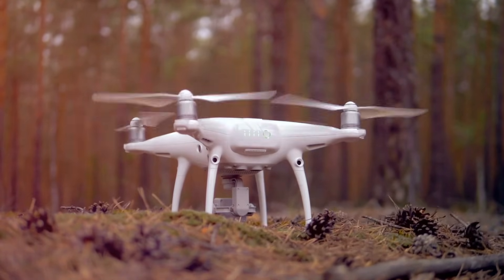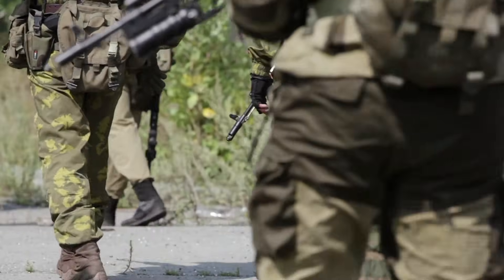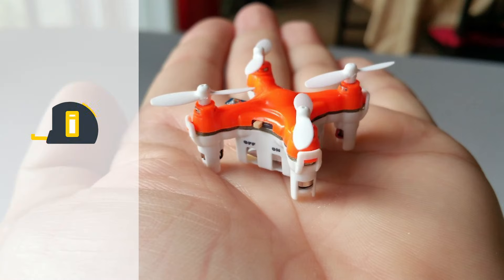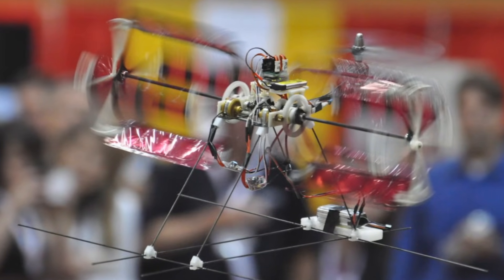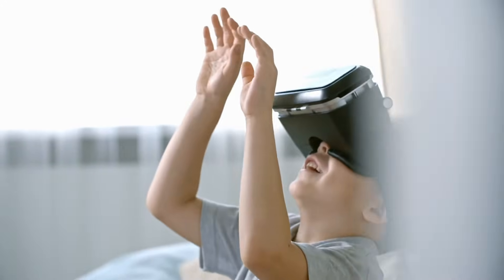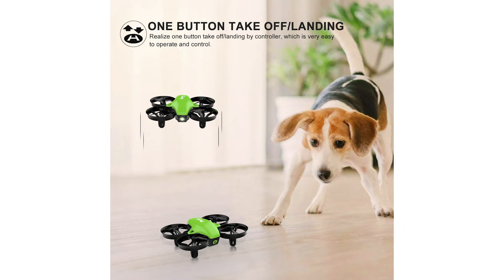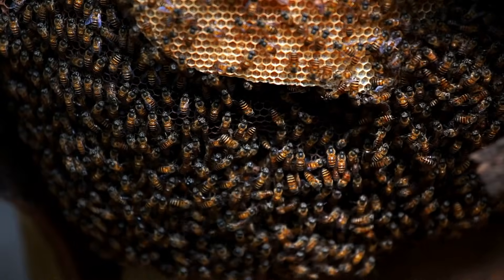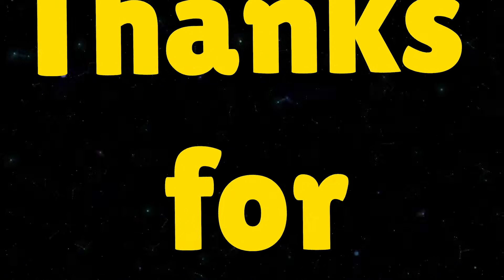10 Smallest Drones in the World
From delivering packages, to spying on enemies drones are a technology which the world is constantly finding new uses for. But as the technology progresses, these flying robots keep getting smaller and smaller. But just how small have they become? Find out all about the 10 smallest drones on this episode of Super Freaky Science!